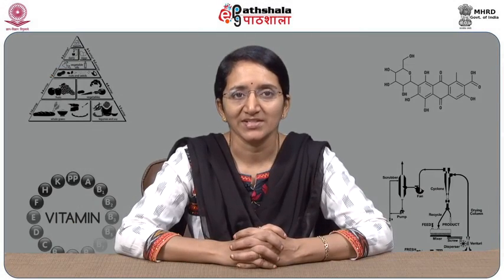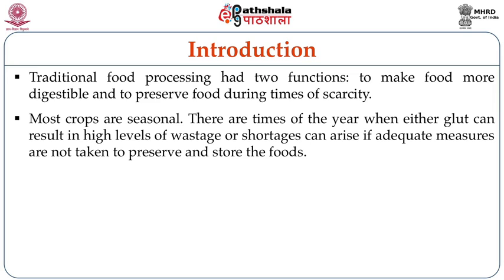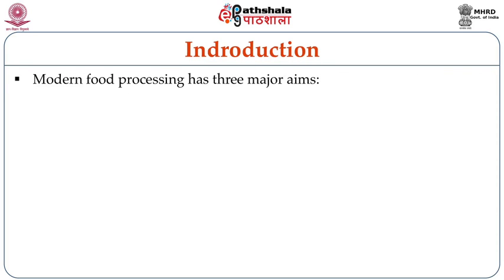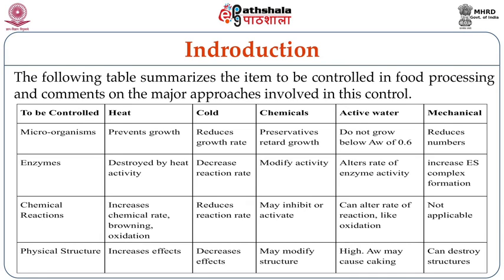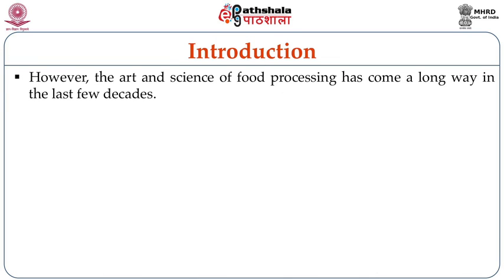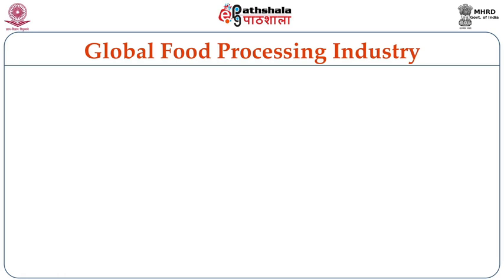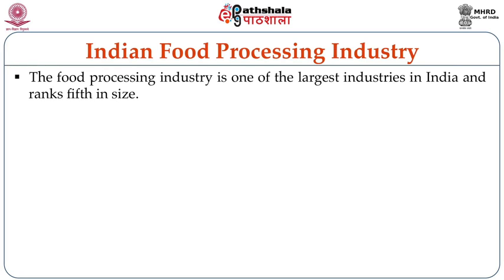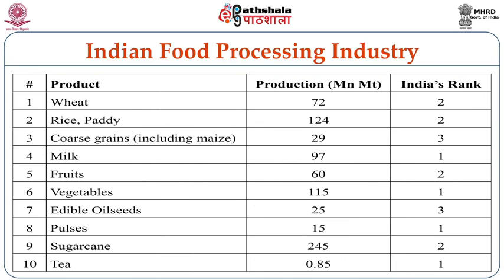Scope of food processing in India with National and International perspective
Paper: Principles of the food processing &amp; preservation